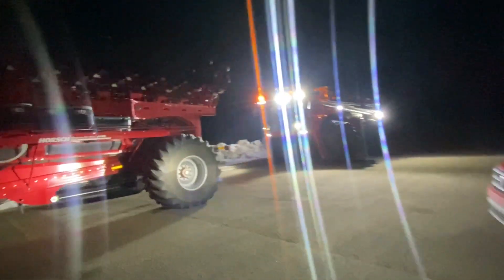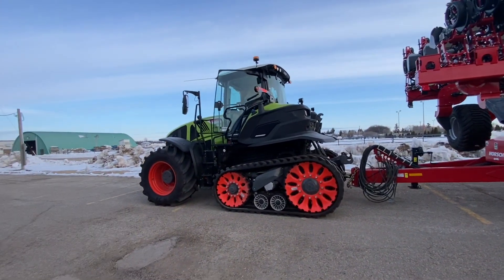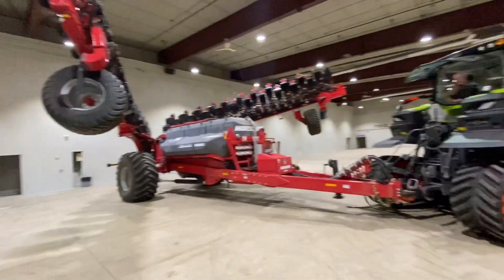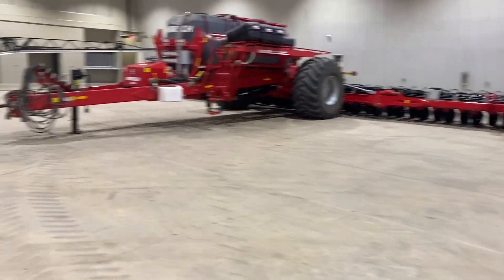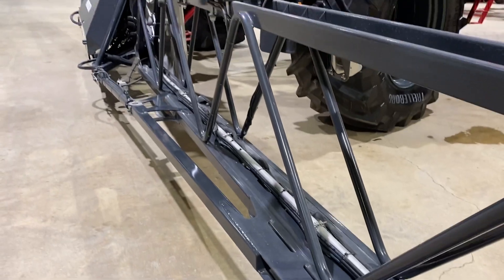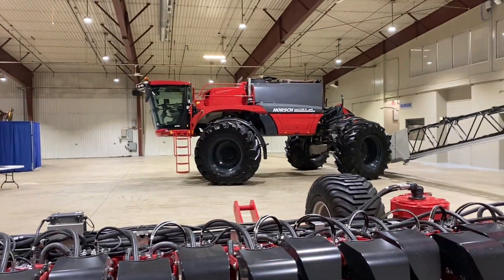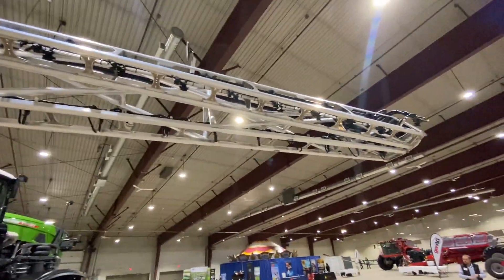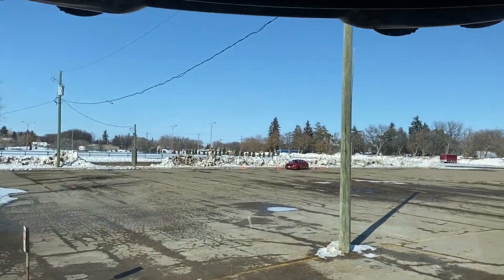120 ft Booms unfolded inside?!? Manitoba Seeder and Sprayer College setup/tour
2023 seeder and sprayer college in Brandon Manitoba Canada.  Planned by the Manitoba crop alliance.   A few clips showing what goes into the setup and takedown of a Horsch Leeb sprayer and a Maestro planter. Had the booms unfolded inside the building. Tight fit! Video also explains what makes the Horsch Leeb BoomFlex system so good on the new 6300 sprayer.